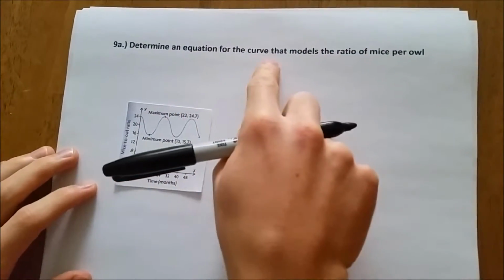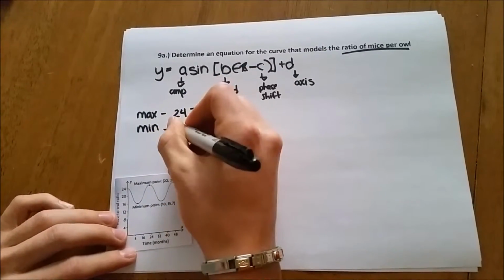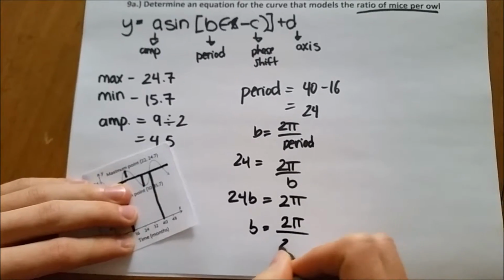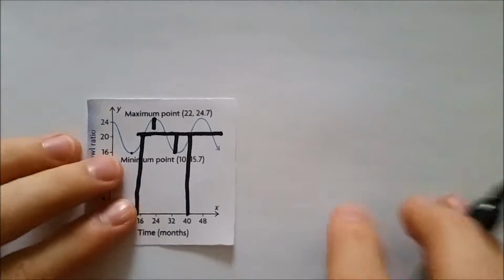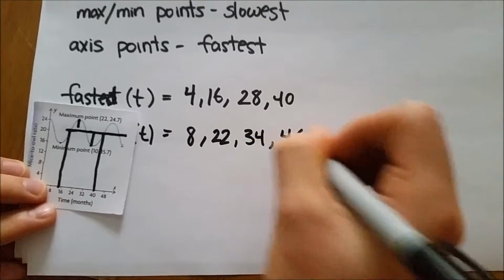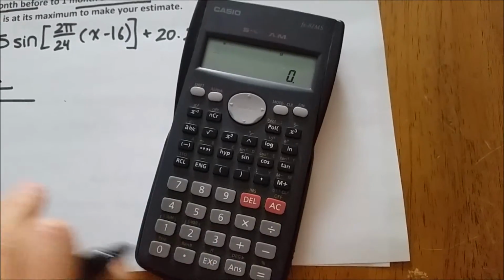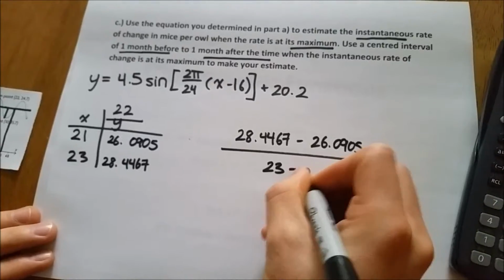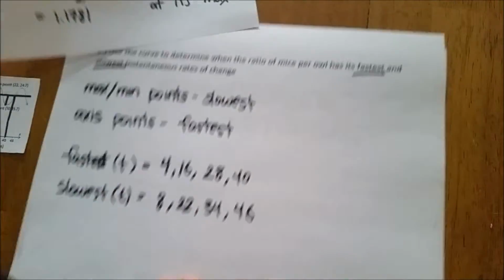Chua, JP, pg.371 #9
Math CCT- Rate of Change in Trigonometric Functions